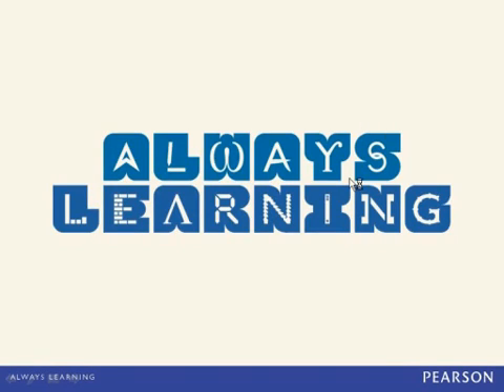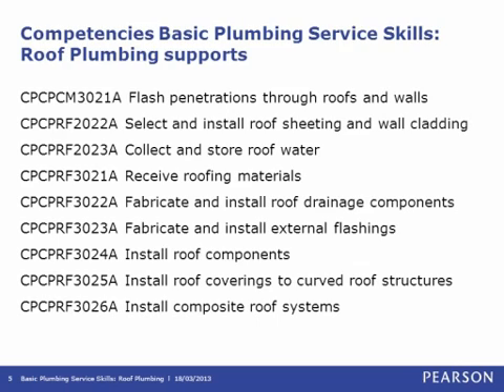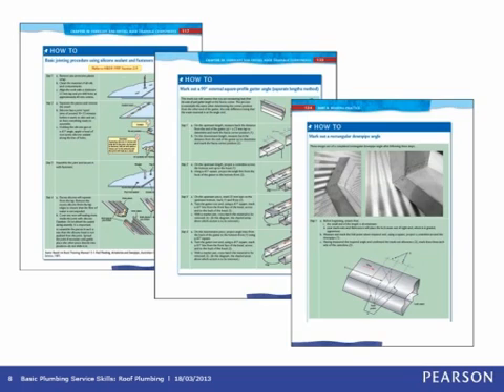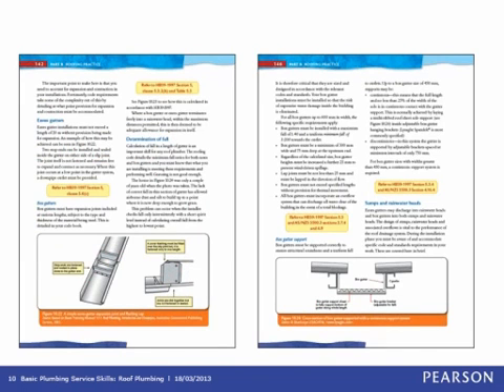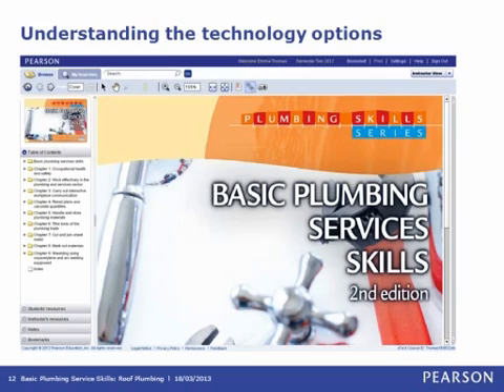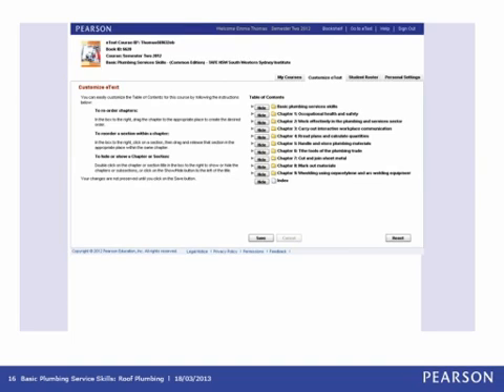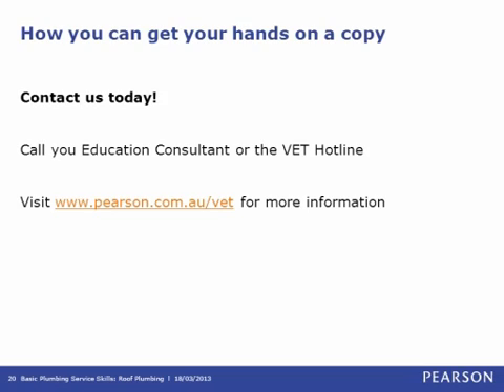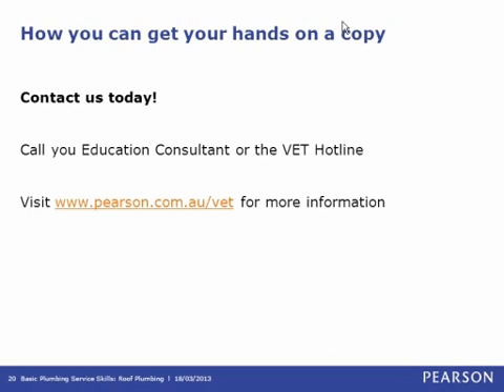Discover more about Basic Plumbing Services Skills: Roof Plumbing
New to the Plumbing Skills Series  Basic Plumbing Services Skills: Roof Plumbing  provides students with the fundamental skills and basic knowledge required for roof plumbing.  An easy to navigate full colour design, tear out worksheets, colour photographs, line drawings and a Pearson eText give your course the depth and functionality that you need to really engage your students.